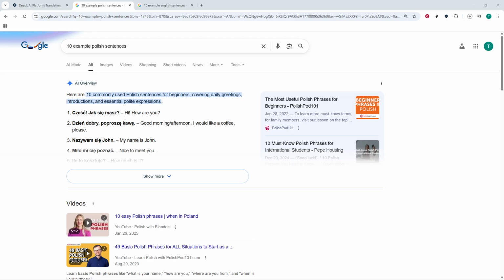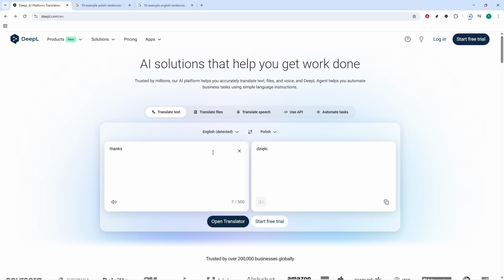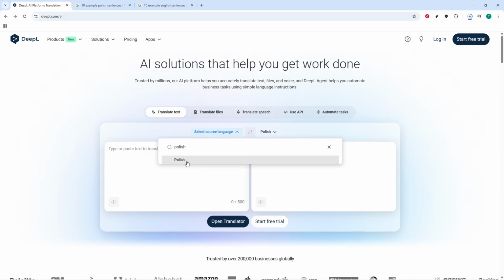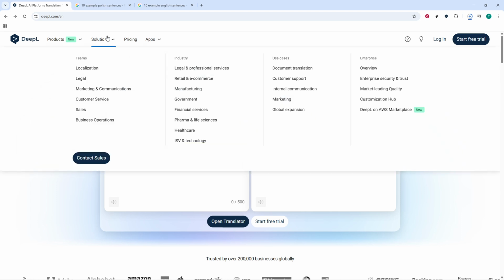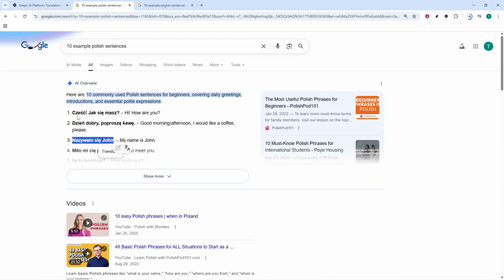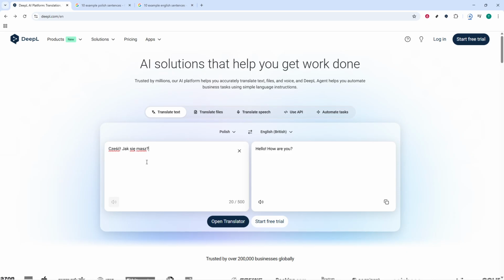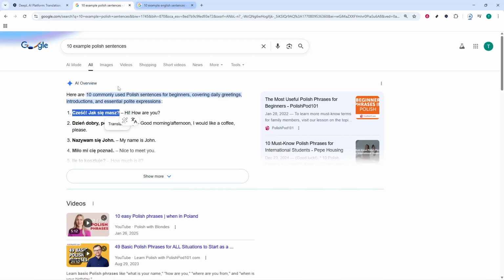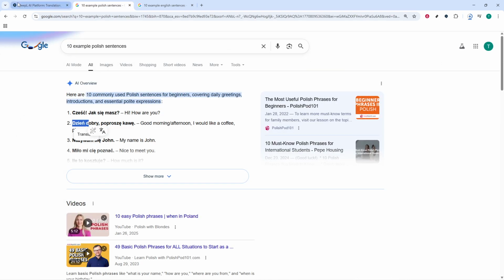How To Translate Polish To English With DeepL (Full Guide)